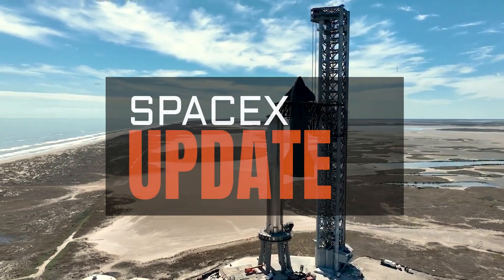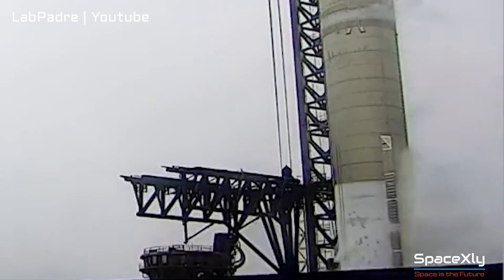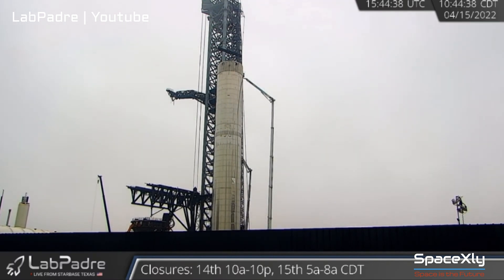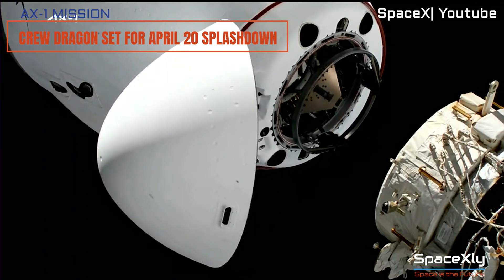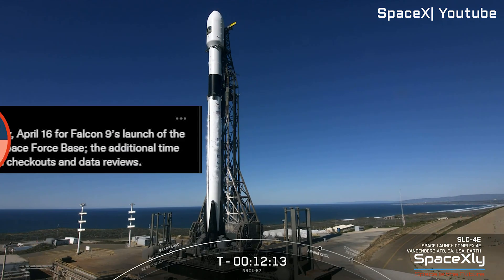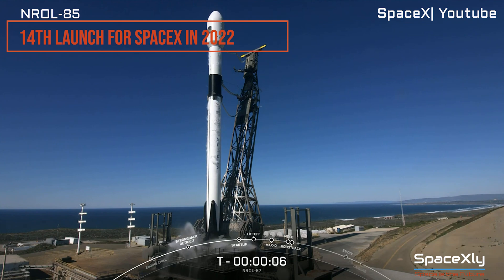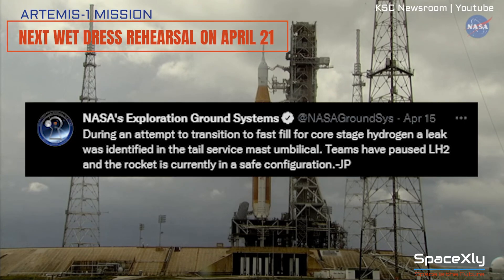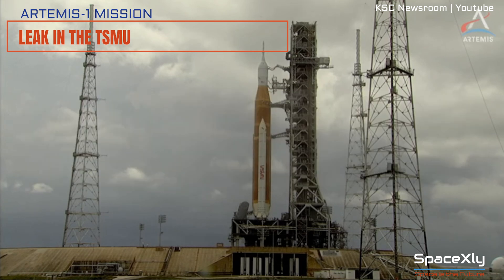Booster 7 Underwent Stress Testing + SLS's Third Scrub | SpaceX Updates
SpaceX has conducted stress testing on Booster 7 yesterday.
Axiom Space has provided an update on the return date of the AX-1 Mission.
NASA had scrubbed the SLS Wet Dress Rehearsal for the third time and now the next opportunity is April 21.

Credit: SpaceX, Labpadre, KSC Newsroom, NASA, Starship Gazer(Thumbnail).